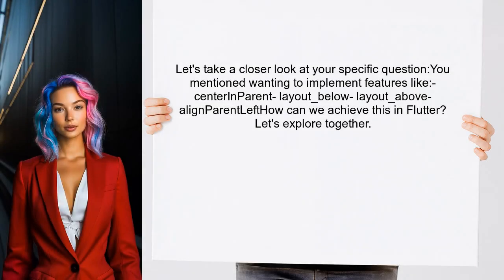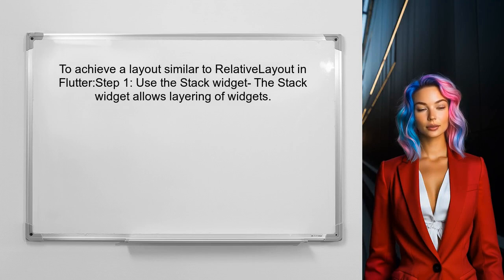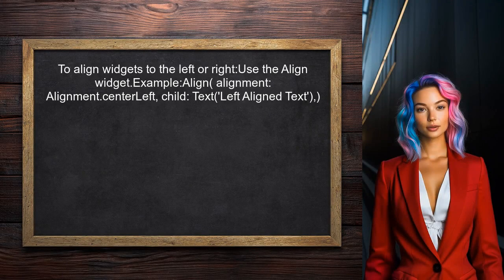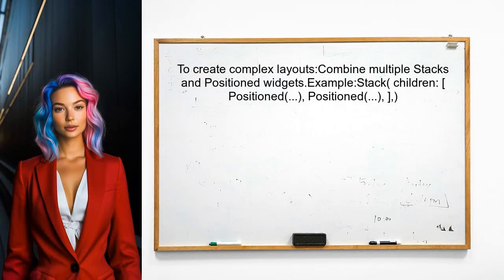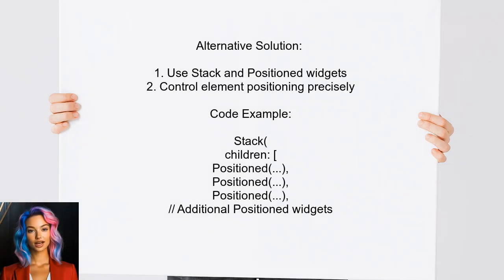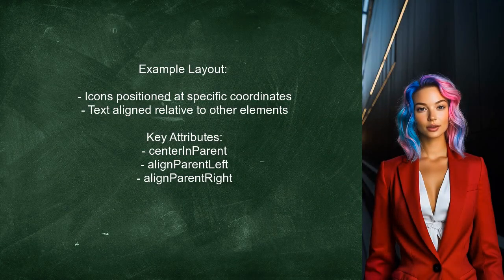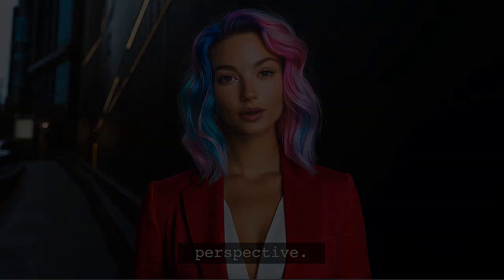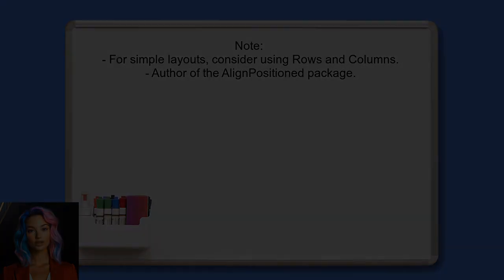How to Achieve RelativeLayout Equivalent in Flutter: A Complete Guide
In this video, we dive into the world of Flutter and explore how to replicate the functionality of Android's RelativeLayout. Whether you're transitioning from native Android development or simply looking to enhance your Flutter skills, this complete guide will walk you through the key concepts and techniques needed to achieve a similar layout structure. Join us as we break down the steps to create flexible and responsive designs that adapt to various screen sizes and orientations.

Today's Topic: How to Achieve RelativeLayout Equivalent in Flutter: A Complete Guide

Related to: flutter, relativelayout, android, uidesign, flutterlayout, flutterwidgets, mobiledevelopment, cross-platform,